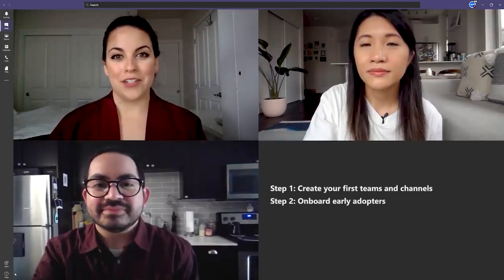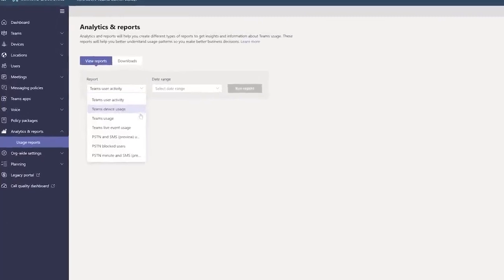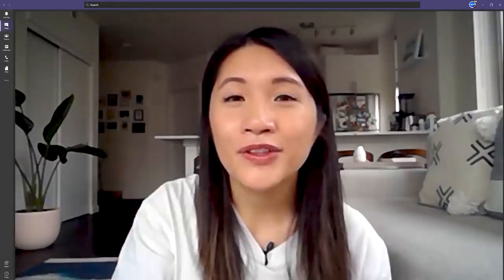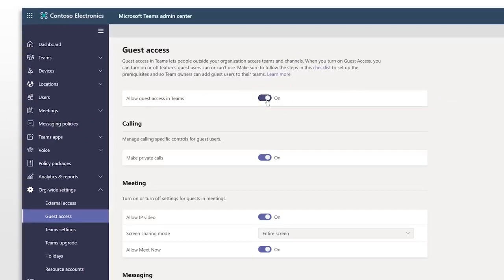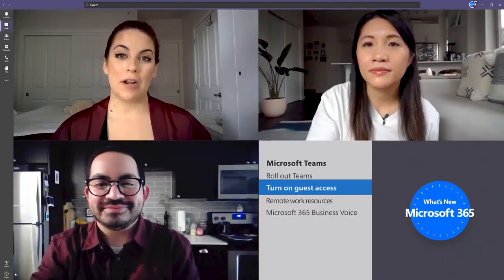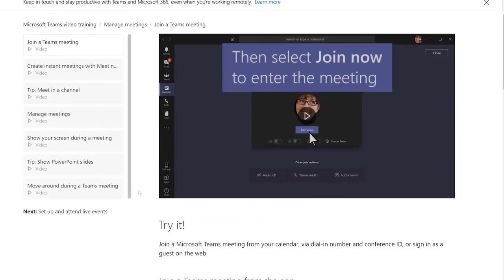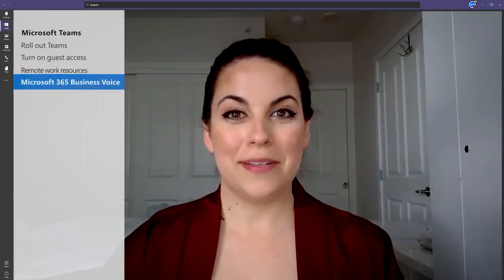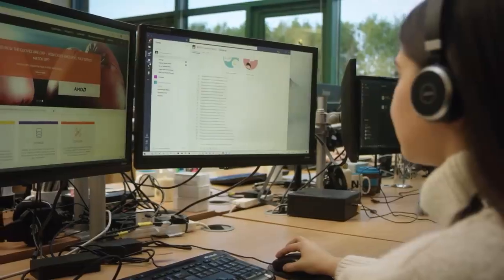¿Qué hay de nuevo con Microsoft 365? | Abril 2020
Microsoft 365 ayuda a las empresas a realizar la transición al trabajo remoto, incluida la forma de implementar Microsoft Teams, recursos de capacitación de trabajo remoto para mantenerse conectados con clientes y socios, y el nuevo plan Microsoft 365 Business Voice .

- Implementar equipos de Microsoft
- Active el acceso de invitado
- Recursos de trabajo remotos
- Capacitación en video para empleados
- Capacitación en video de escenarios de pequeñas empresas
- Microsoft 365 Business Voice